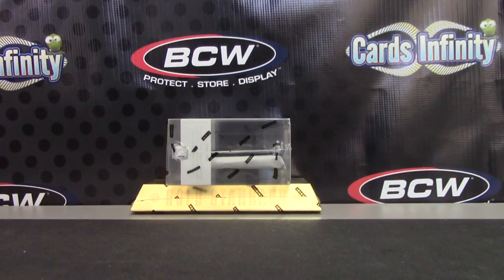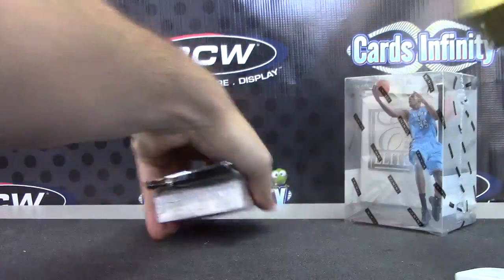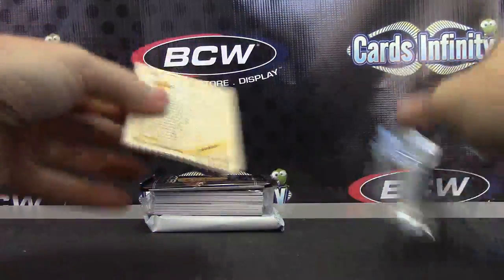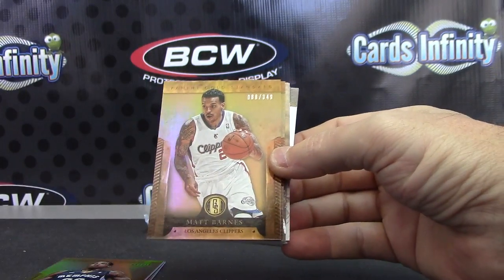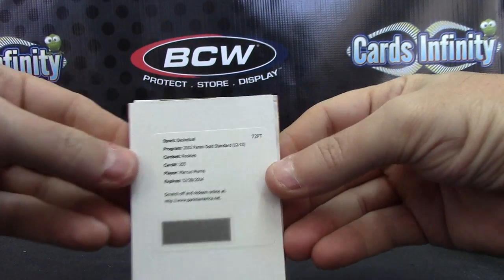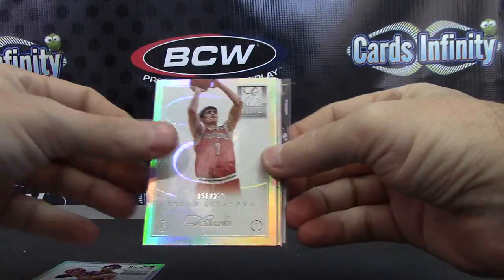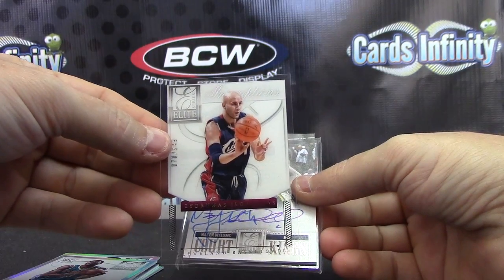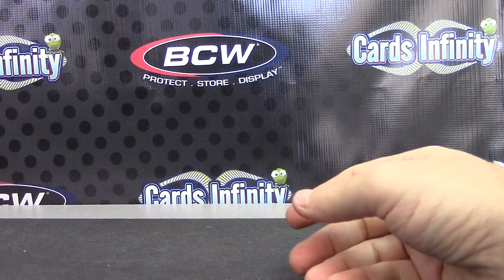Greg's 2012/13 Elite Series & GOLD Standard Basketball 2 Box Break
Thanks a lot Greg, Chris J.